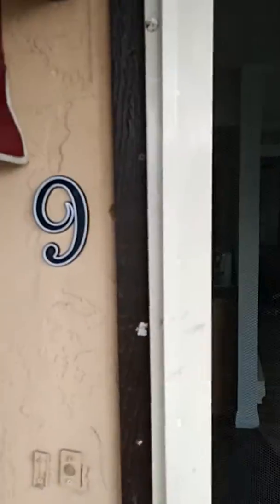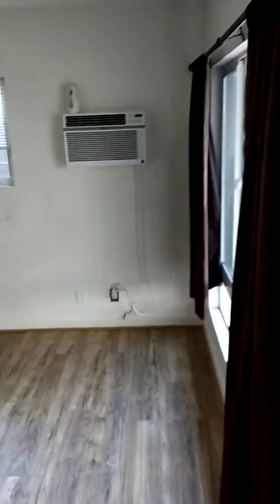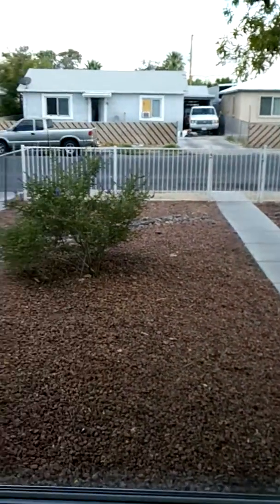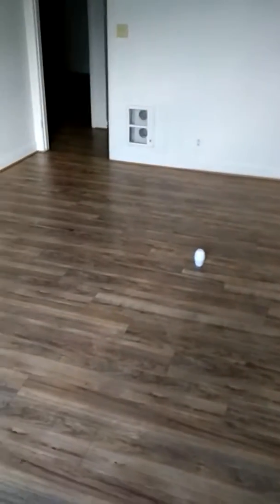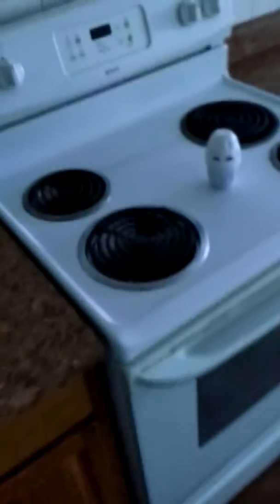Mesquite unit nine complete